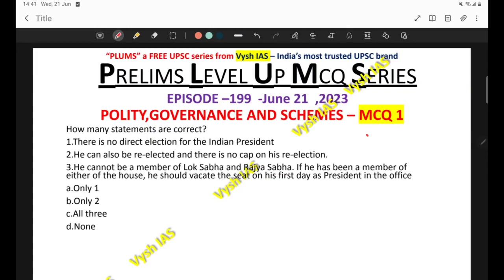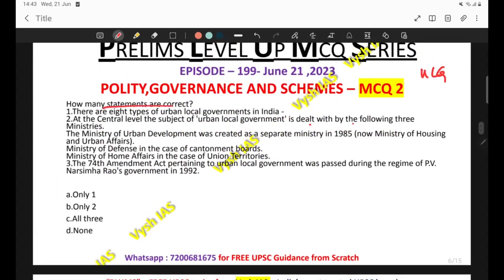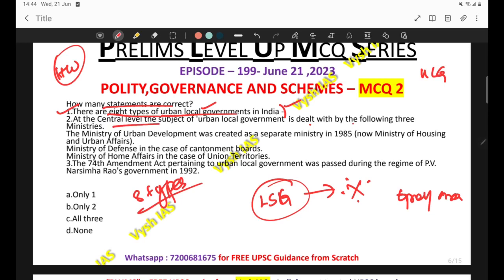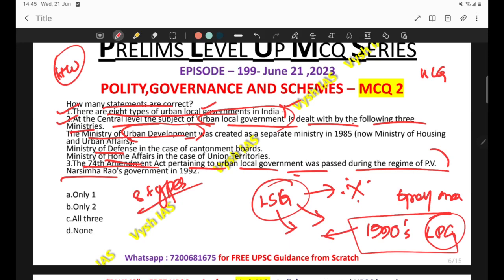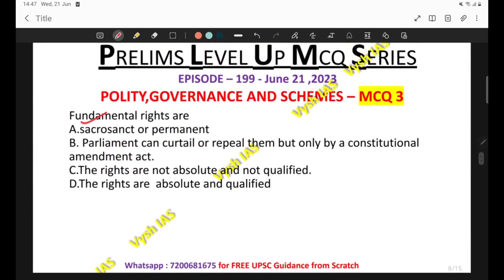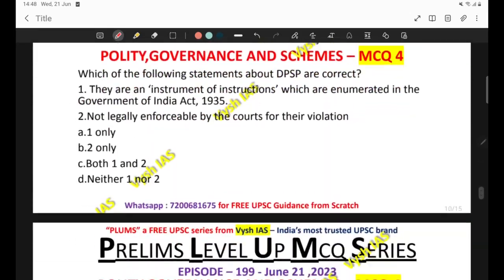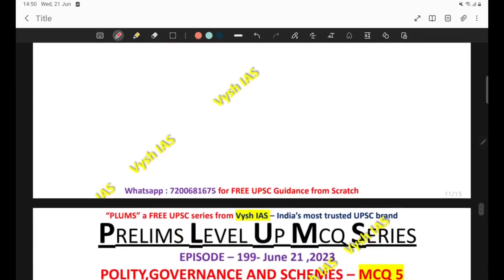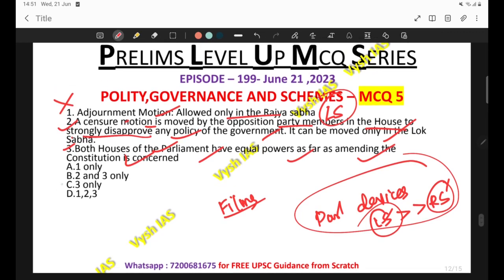Vysh IAS PLUMS - Episode 199 - Polity Governance | UPSC Prelims Test series | UPSC Prelims daily mcq